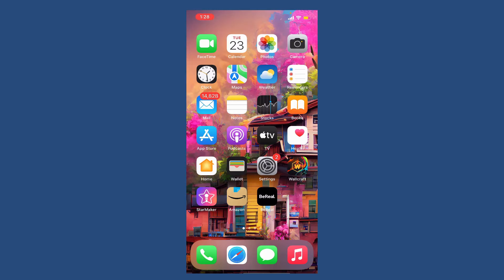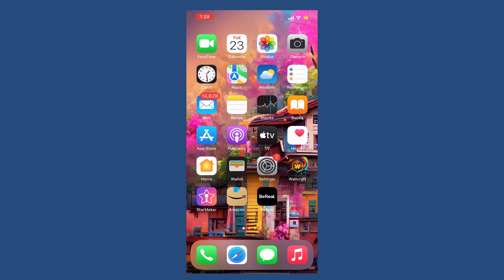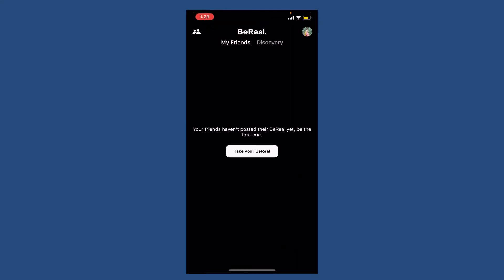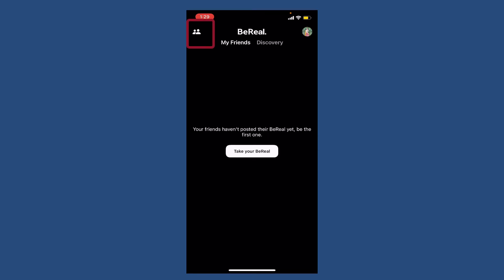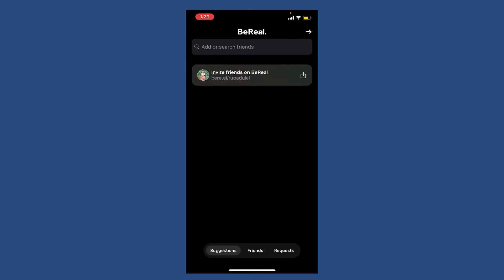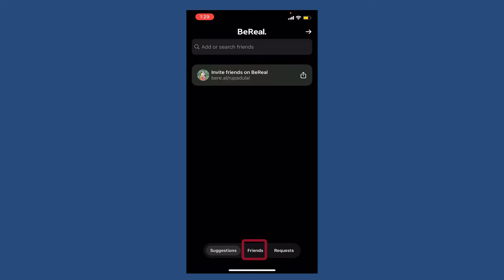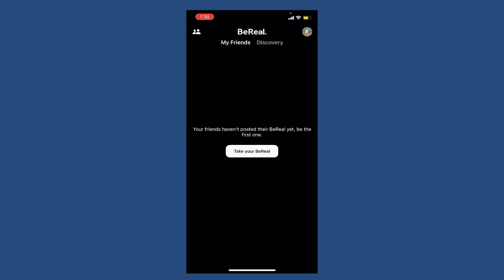How to Block Someone on BeReal App 2022? Remove Someone from BeReal App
Need to get rid of some friends or people on BeReal app? Here in this video, we will show you how to block someone on BeReal app and stay undershadow. By blocking someone on BeReal the blocked user wont be able to come across your updated neither view your profile too.

CHAPTERS
0:00 - Intro
0:26 - Steps to Block Someone on BeReal App
1:07 - Outro